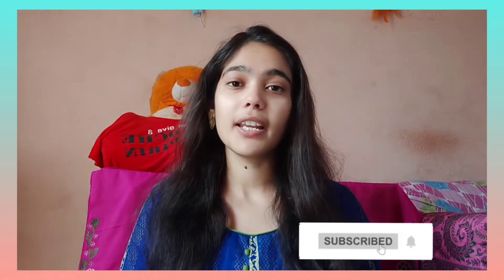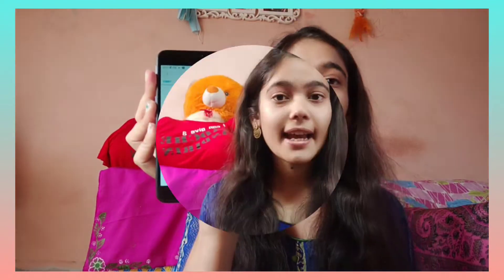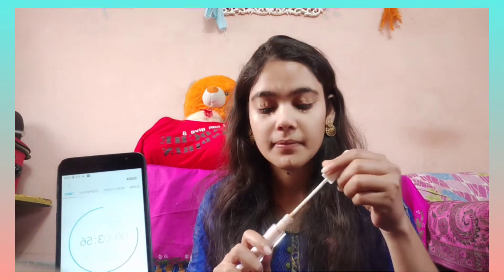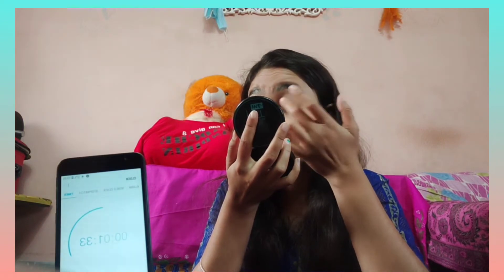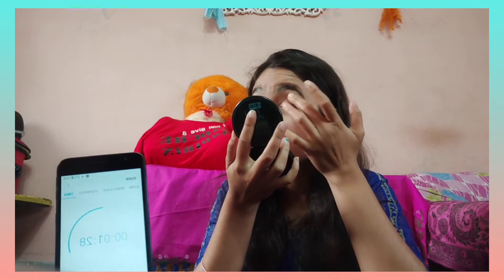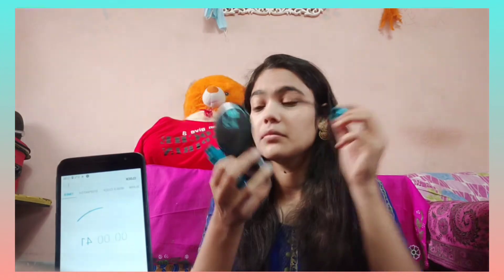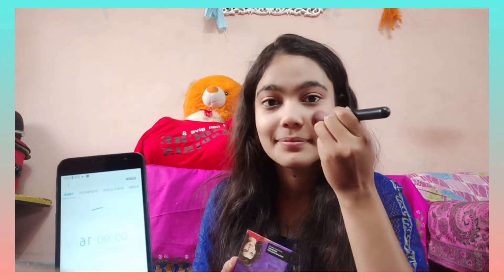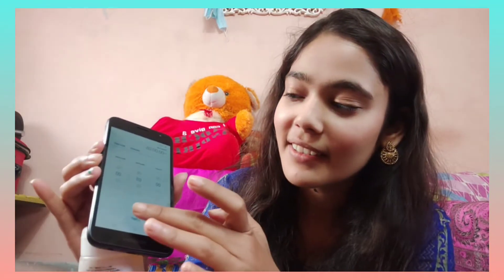5min Makeup Challenge 💁‍♀🖐.. Trend challenge video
Hello all!
Today I am sharing first makeup challenge video. But the twist is I have to complete the makeup at 5min.
                                   With love,
                                         Sudeshna's Passion❤